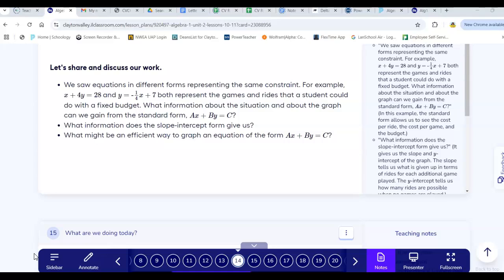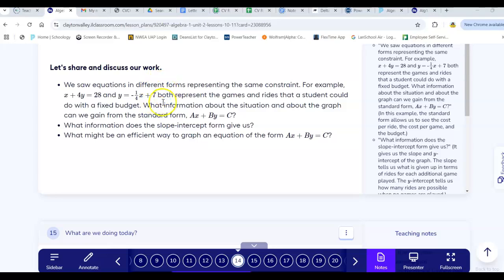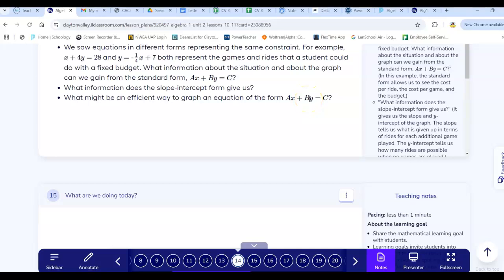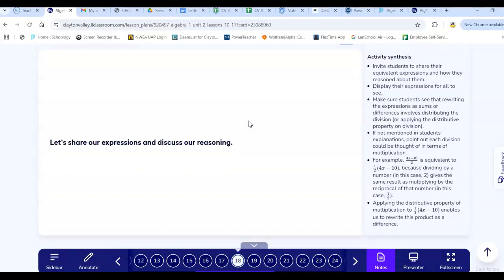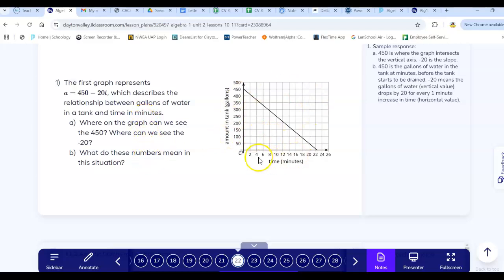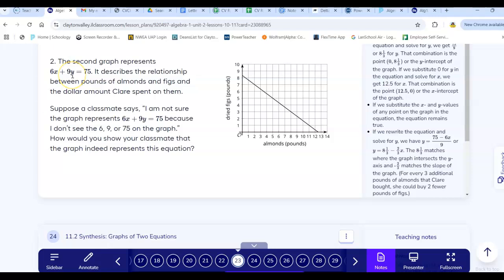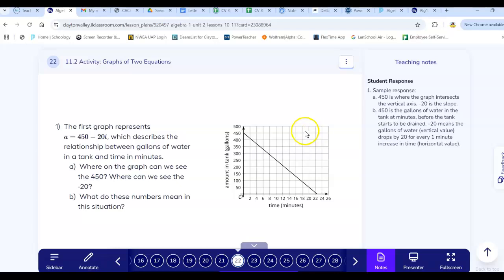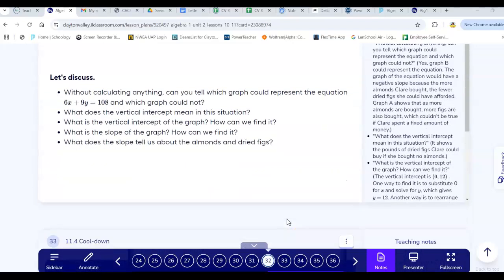Mrs. H - Lessons 10-11 Part 2